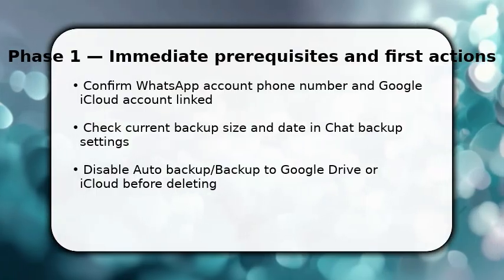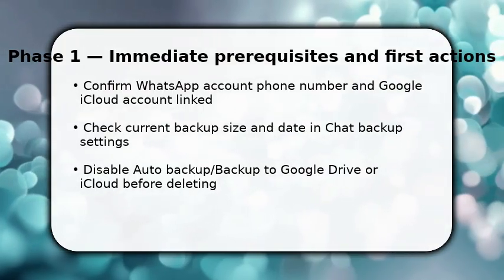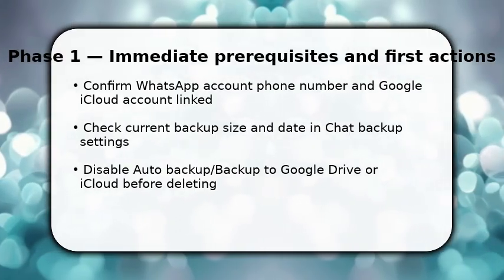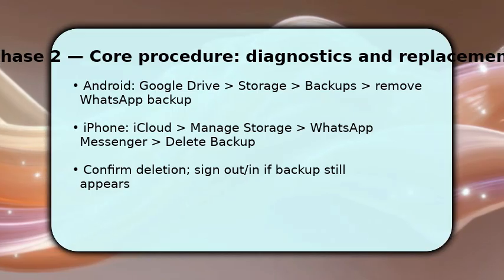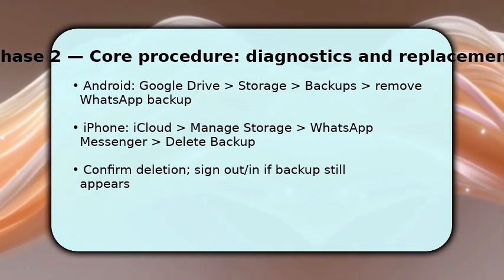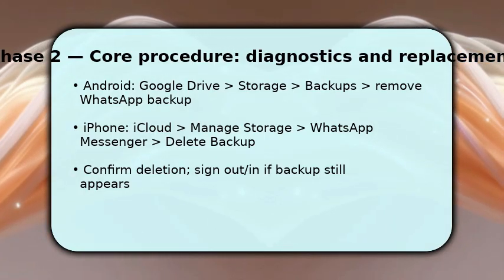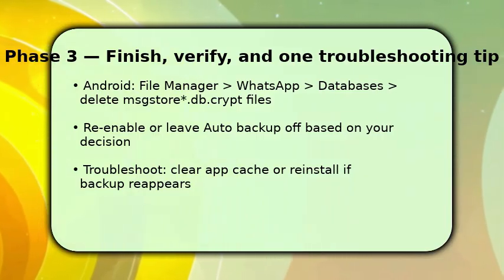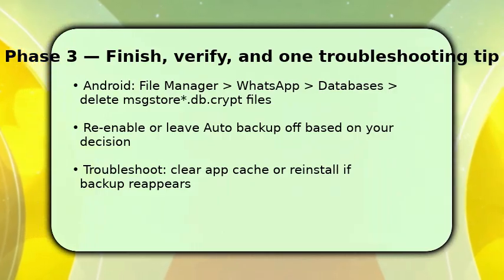How to Delete Backup from Whatsapp (updated)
How to Delete Backup from Whatsapp (updated) | 🔒 Surfshark VPN Deal — Stay private and secure. $1.99/mo + 3 Months Free ▸

In this video tutorial, discover the step-bythy process of removing unwanted backups from WhatsApp. We'll guide you through identifying and deleting old conversations or media files that are no longer needed to keep your device organized.

How to delete backup, WhatsApp cleanup, Remove WhatsApp data, Delete chat history on WhatsApp, Manage WhatsApp backups, Free up space in WhatsApp, Backup deletion process for WhatsApp, Organize your chats and media files with WhatsApp backup removal, How to remove old conversations from WhatsApp